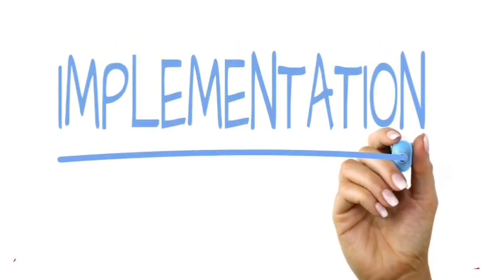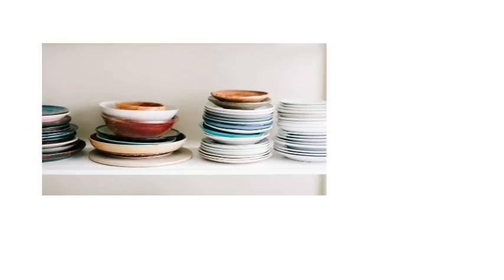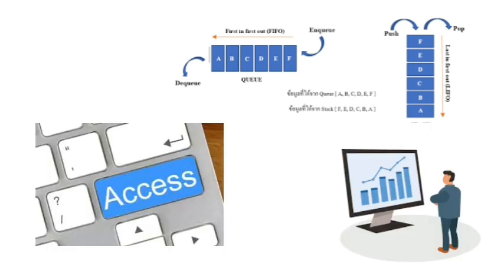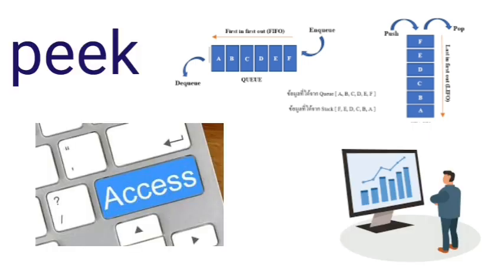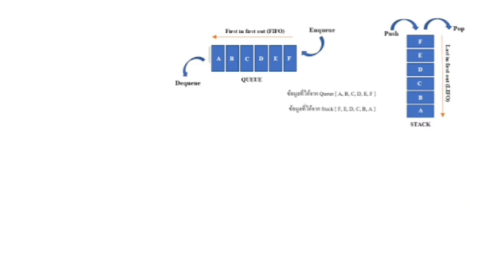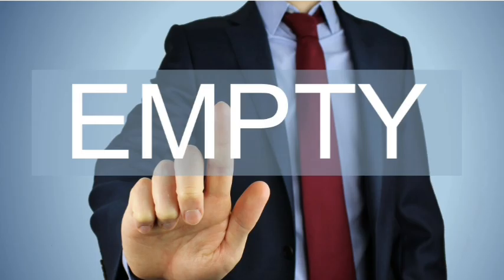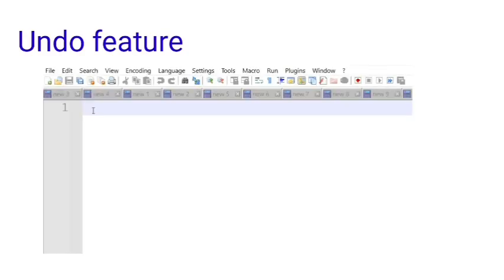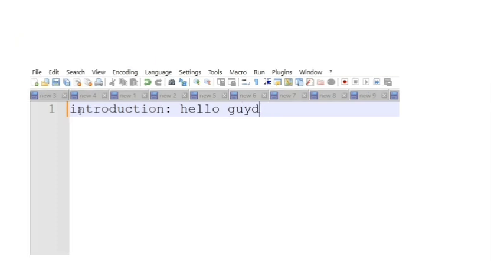Stack in python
in this video I explain the stack and and principle in with in analogy